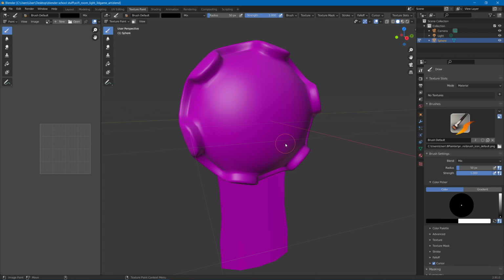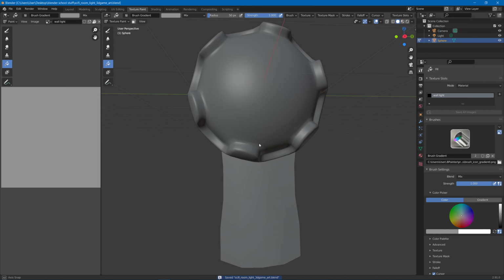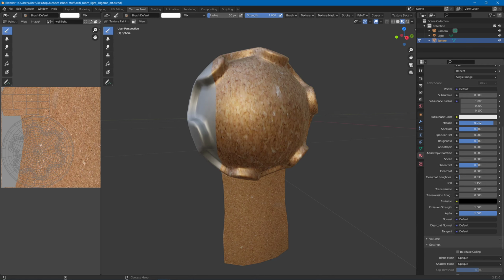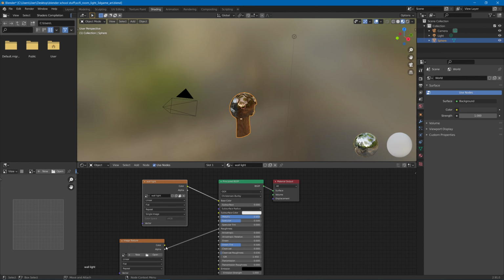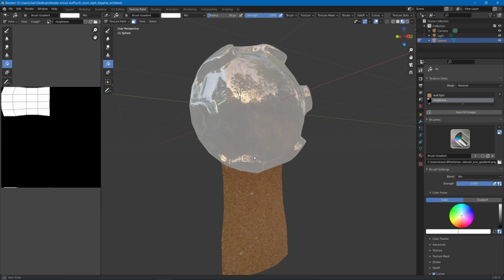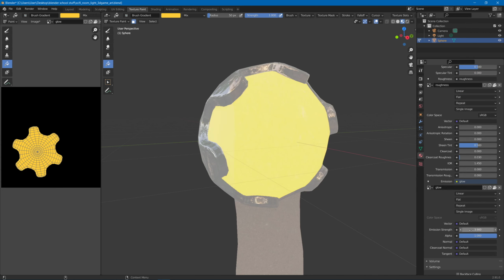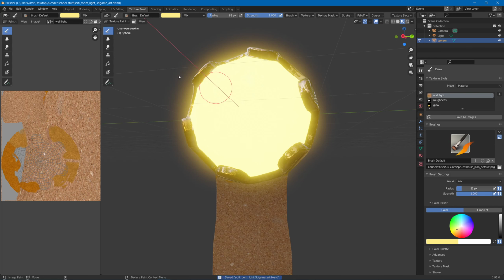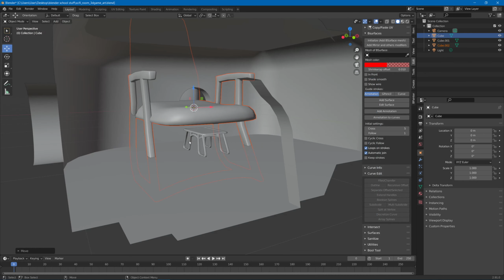Painting wall light glow and metal with viewplane